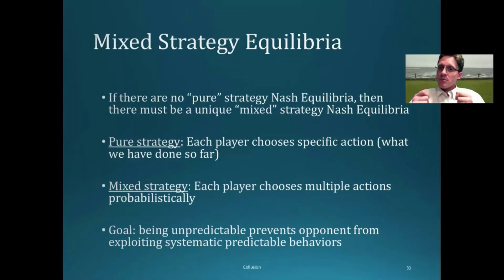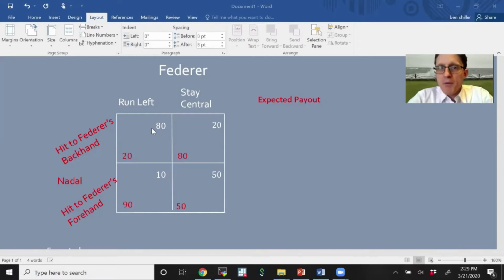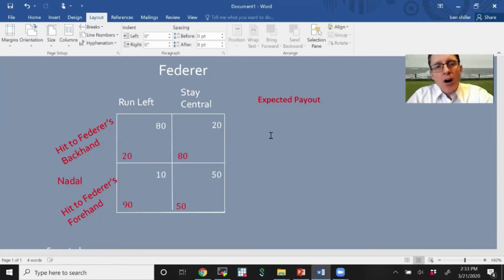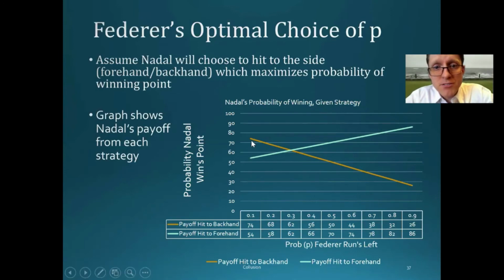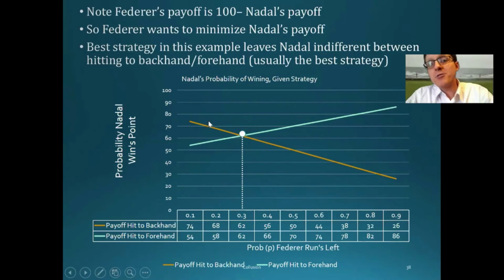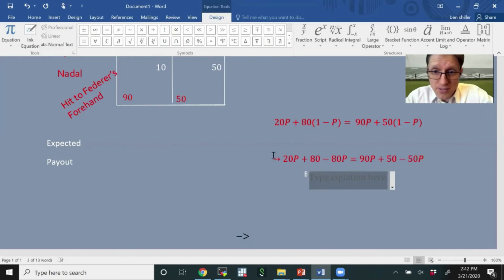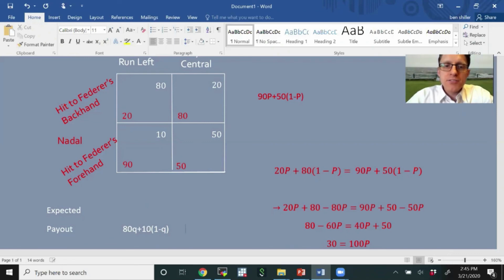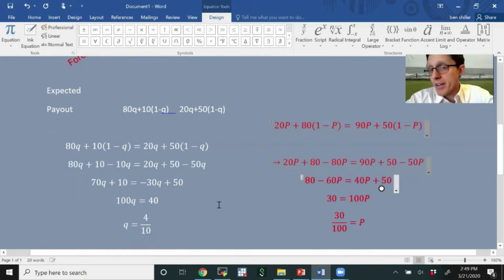Lecture 15C - Mixed Strategies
New Book This video introduces a different type of equilibrium strategy, where each firm's strategy is the probability of choosing an action, rather than the strategy being the action itself.  This equilibrium concept is useful in many contexts, including sports.

0:00 (Pure Strategy) Nash Equilibrium May Not Exist
0:46 Mixed Strategy Nash Equilibrium
1:21 Tennis example of mixed strategy
6:05 Graphical illustration of Nadal and Federer's Choice
9:11 Mathematical solve for Federer's optimal mixed strategy
11:14 Nadal's optimal strategy
13:42 Mixed Strategy Equilibrium Solution